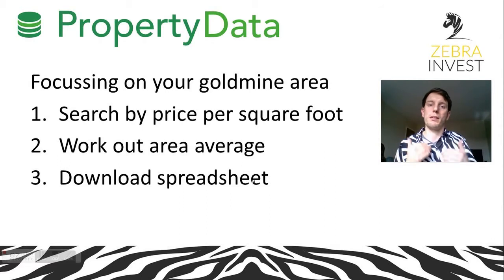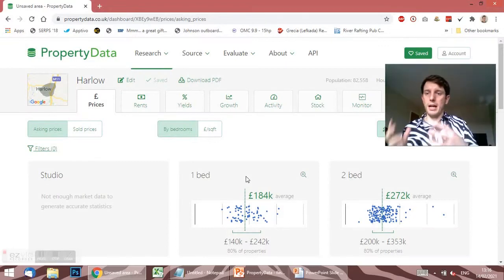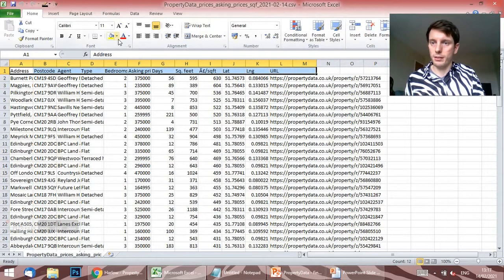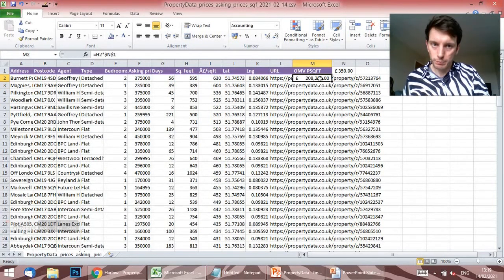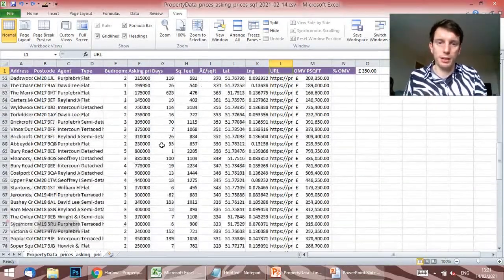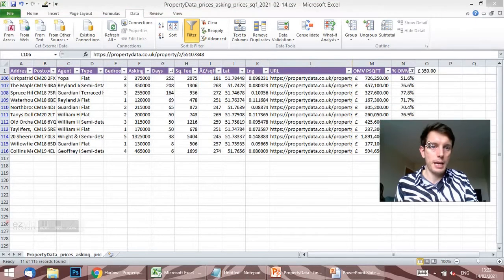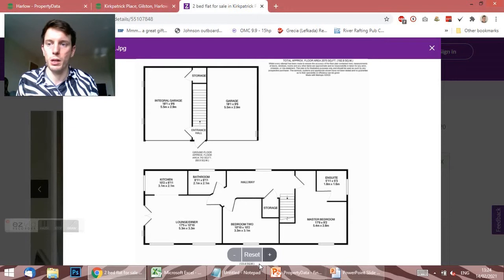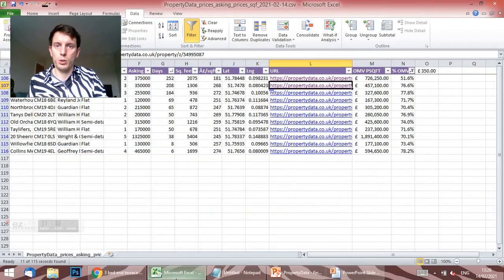How to find UK Property Deals? That are Below Market Value. PSQFT. Secret Sauce Series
Looking to Property Deals across the UK? Struggling to find Below Market Value Properties? In the Secret Sauce Series we show you how to find Property Investment Deals that stack seeking properties selling BMV based on price per square foot.

Sign up and enter your email to receive the 14 Part Secret Sauce Series that gets you finding deals completely free, head to: